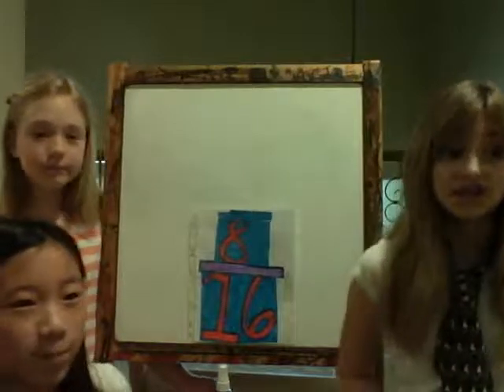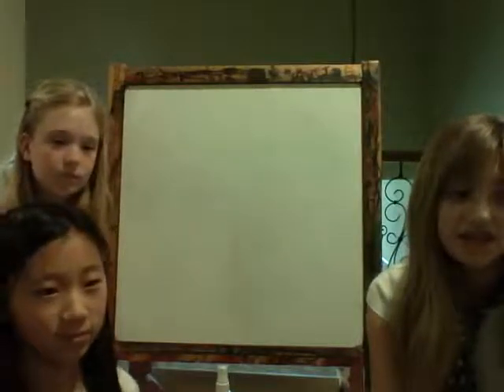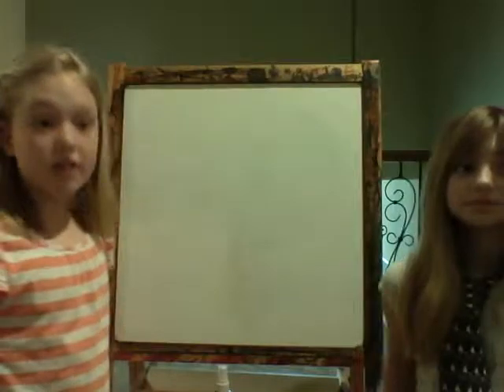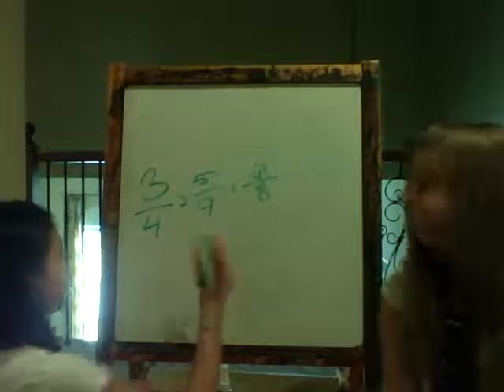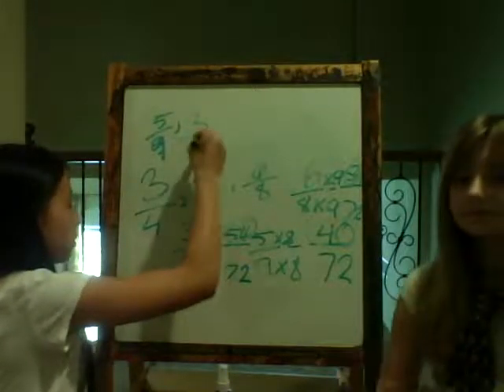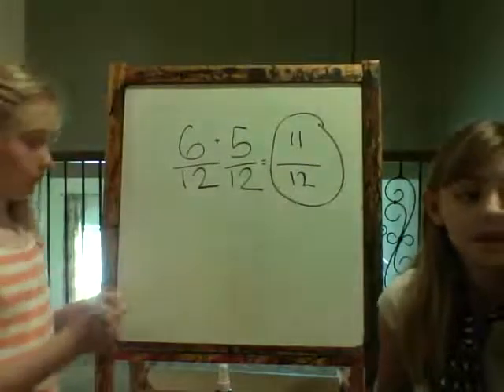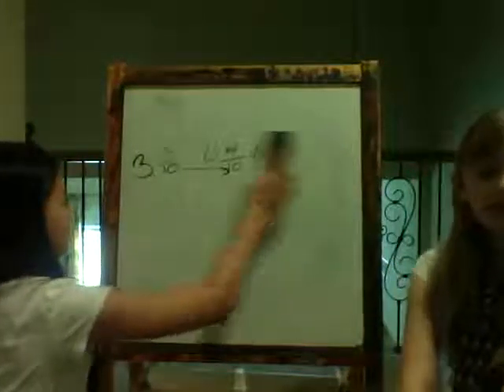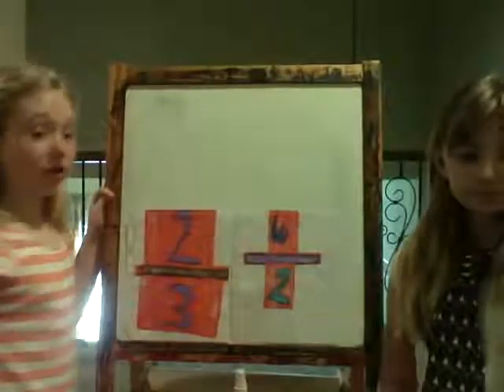Fractions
Brooklynn, Grace, Sydney fraction project.